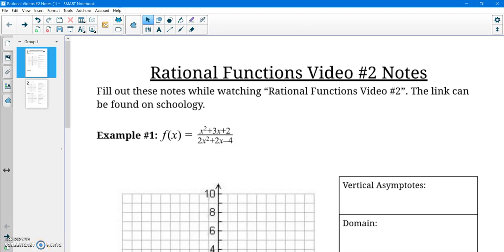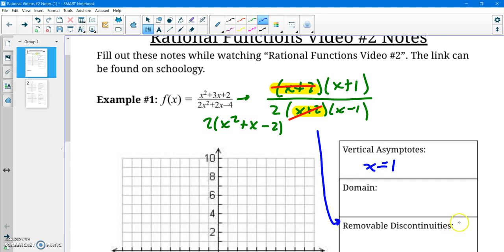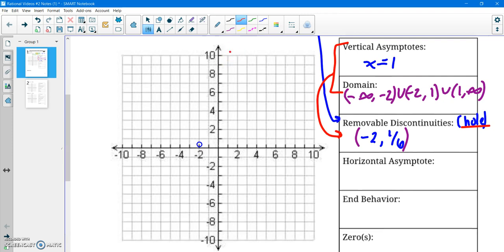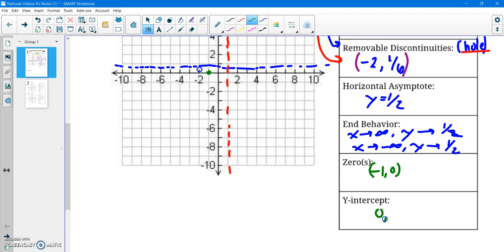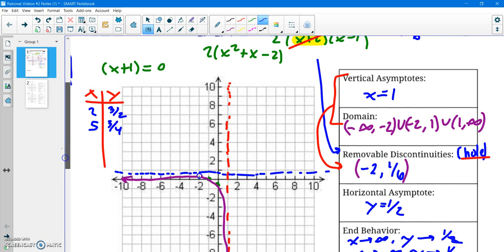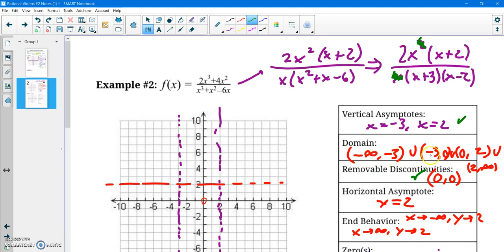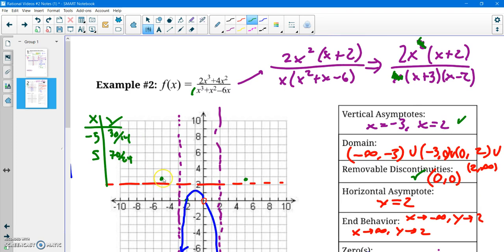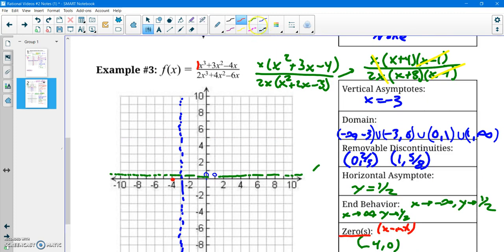Rational Functions Video #2